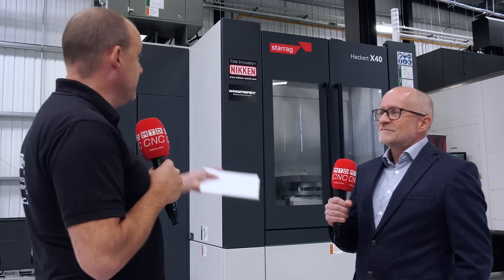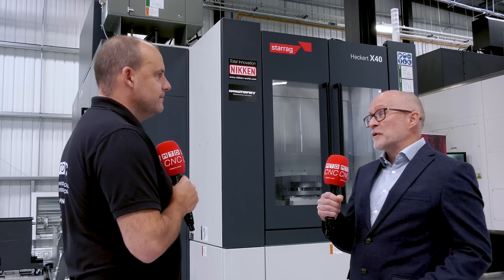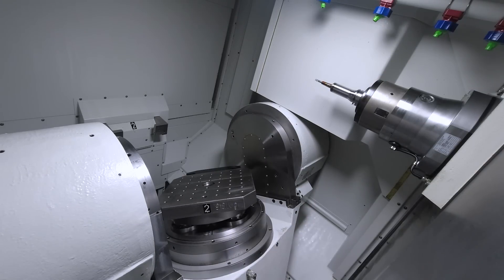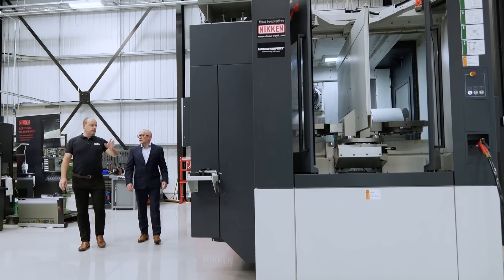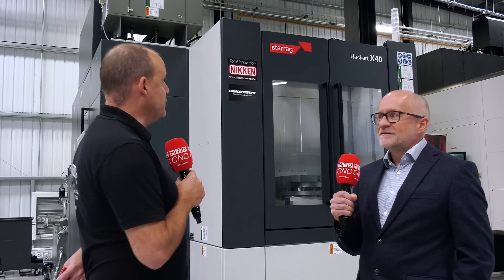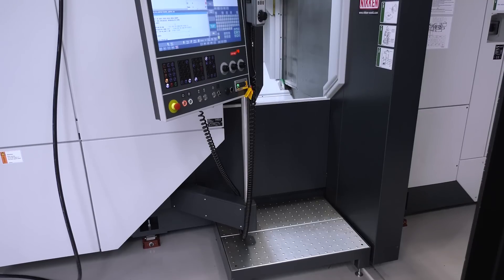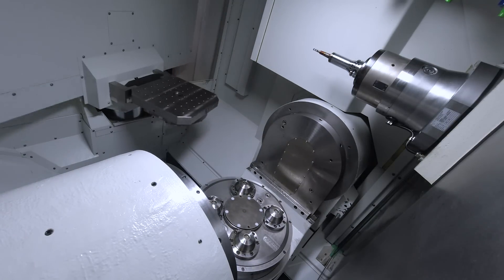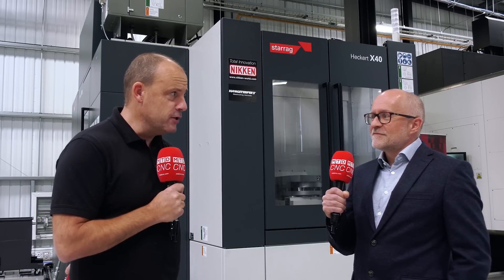Affordable Starrag takes productivity to another level!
Paul Jones of MTDCNC is with Lee Scott of Starrag UK to talk about the compact Heckert X40 at the NIKKEN Centre. Lee shares the significance of having their machine at such a fabulous place, where NIKKEN have a good footfall of visitors. The collaboration allows Starrag to help customers see how their components will look on a machine like the Heckert X40. With multiple brands of equipment available at the NIKKEN centre, engineers have as many options and solutions to choose from as possible. Centrally located in Rotherham, the NIKKEN centre offers Starrag the ability to show customers how fast they can make parts. Lee shares more on the features of the Heckert X40, including 5-axis capability, 20,000 RPM, fast 80-meter contouring speed and quick tool change. The machine is excellent for cutting light alloys but can also be built for heavy-duty operations. The best part? It’s an affordable machine that puts Starrag in the mainstream market!